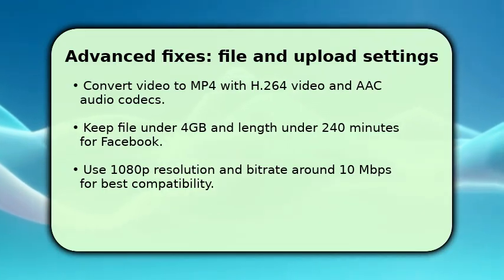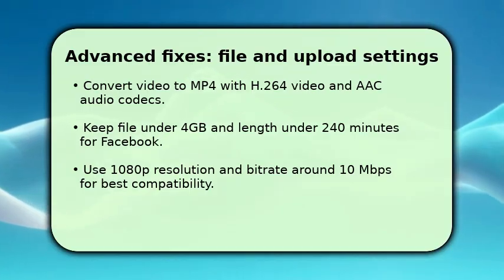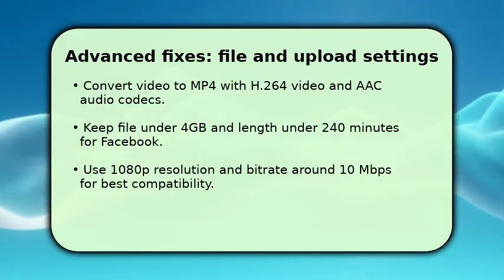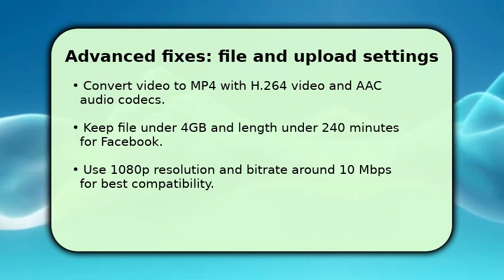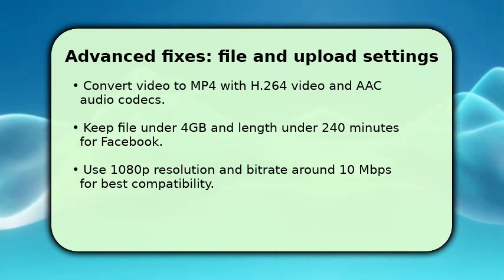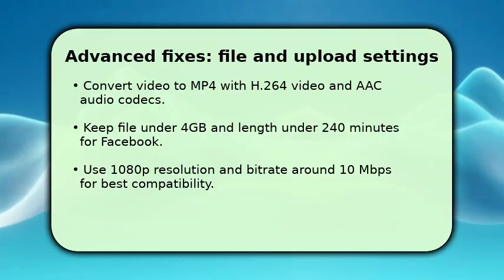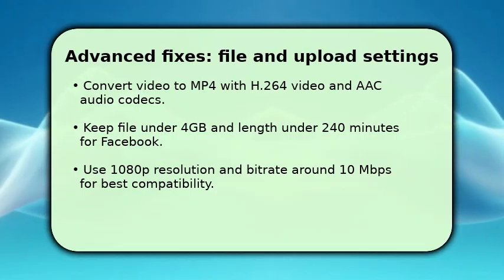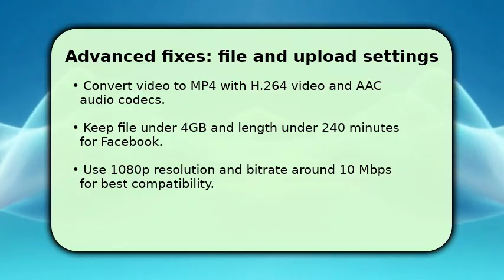How to Fix Log Videos on Facebook - Full Guide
How to Fix Log Videos on Facebook - Full Guide | 🔒 Surfshark VPN Deal — Stay private and secure. $1.99/mo + 3 Months Free ▸

Discover the essential steps to repair and optimize your Facebook log videos. This comprehensive guide covers troubleshooting common issues, enhancing video quality for better engagement, and ensuring compatibility across various devices.

fix facebook logs, optimize facebook videos, facebook log repair tutorial, improve Facebook live stream quality, Facebook logging issues guide